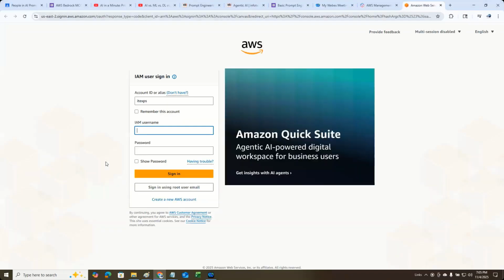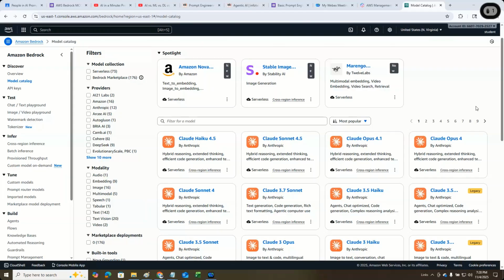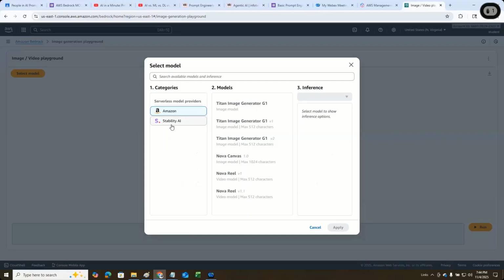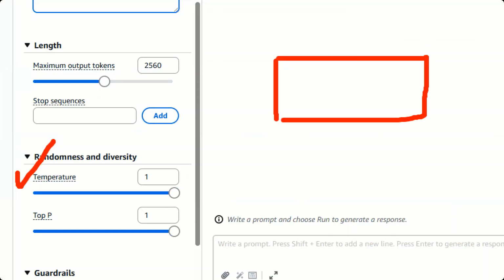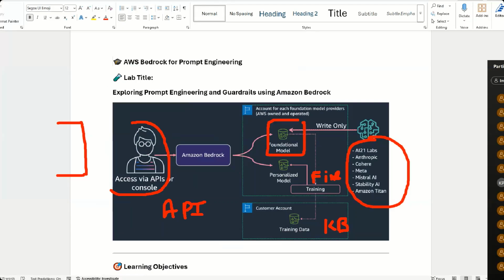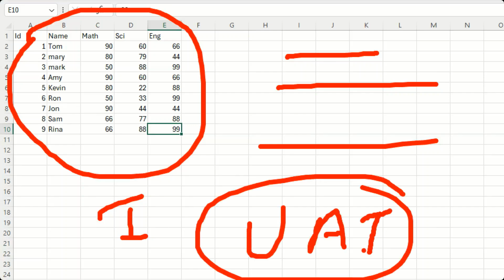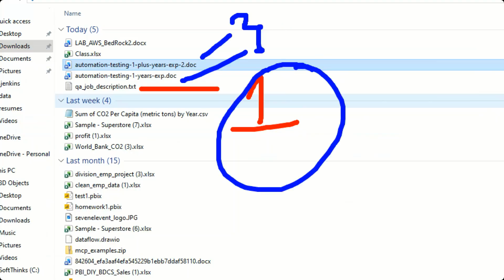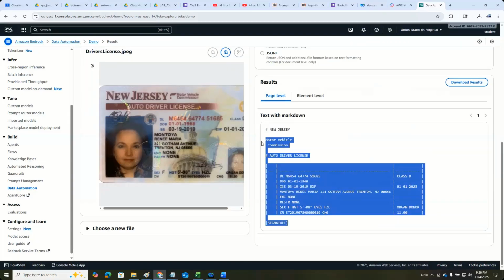Hands-On with AWS Bedrock: Prompt Engineering Labs Explained |promptengineering | IT Expert System